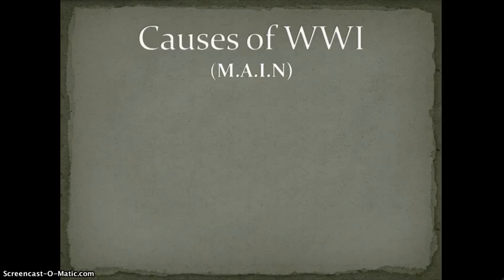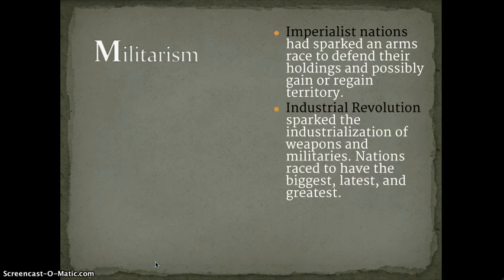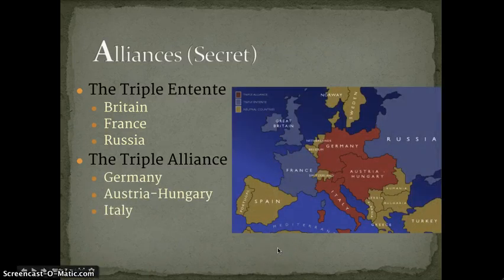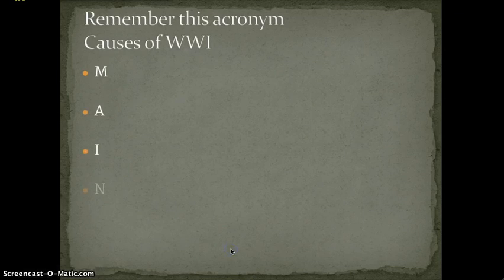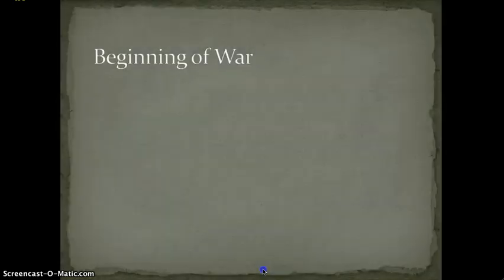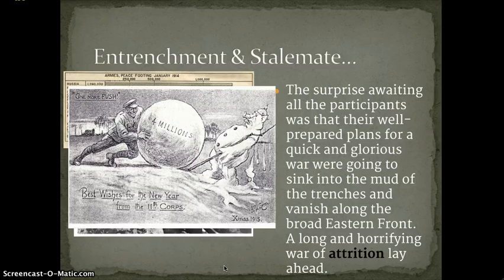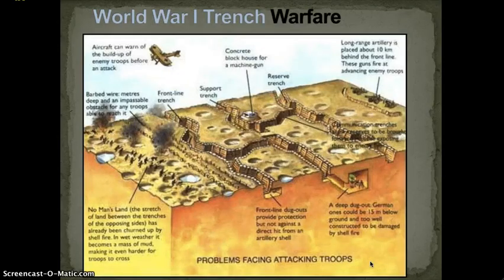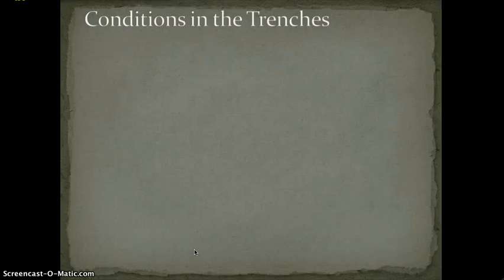WWI Lecture Part 1